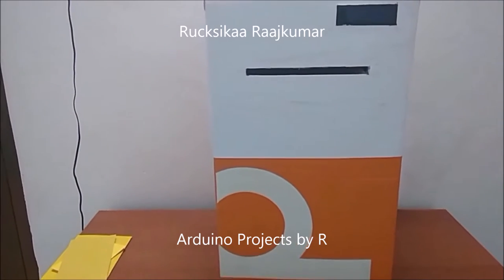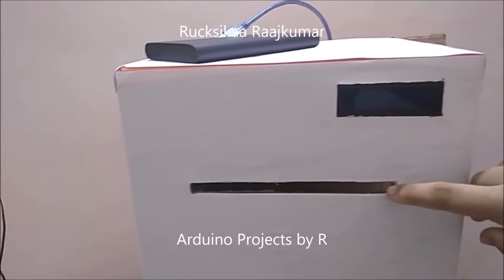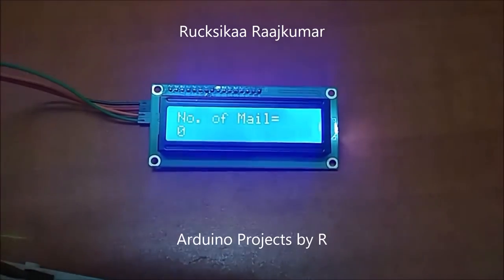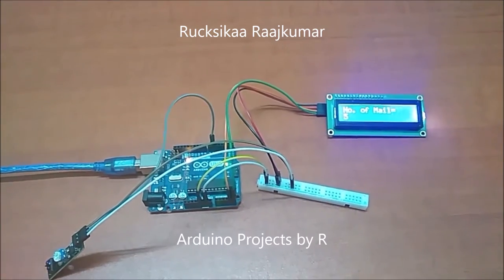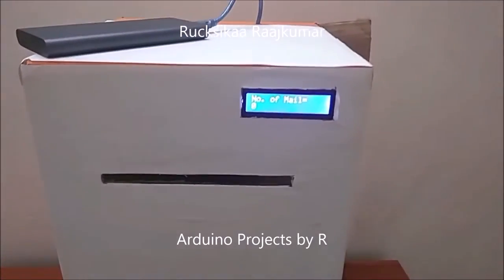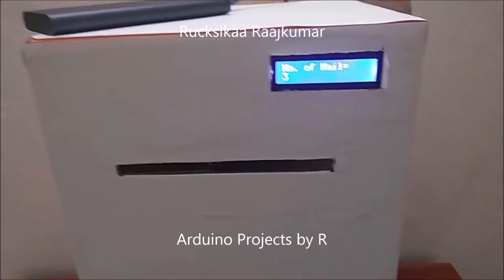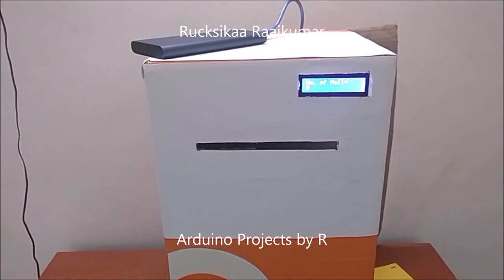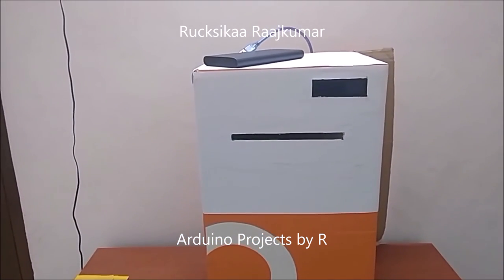Arduino Mailbox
Hey friends!
Today I am going to teach you about making an Arduino Mailbox. This mailbox is automated and has a 16x2 LCD display that shows you the total number of mails inside the mailbox. You can use this for either personal or common purposes. If there is no mail inside the box, the number of mails displayed in the mailbox will be zero. You do not have to open the mailbox if the display shows you zero.